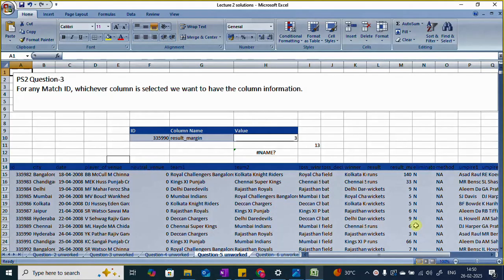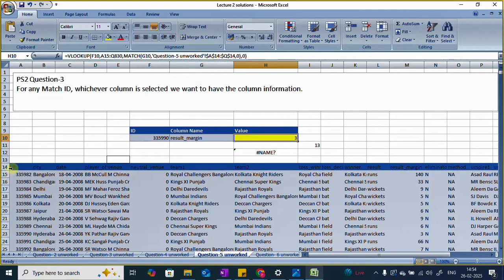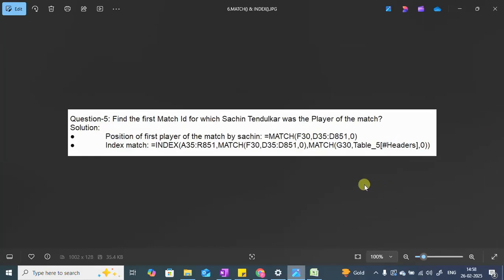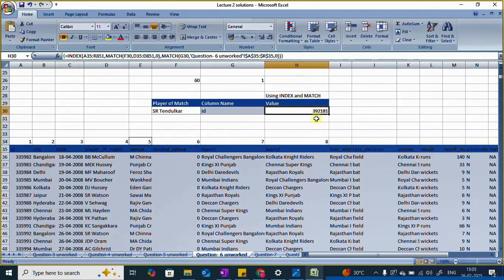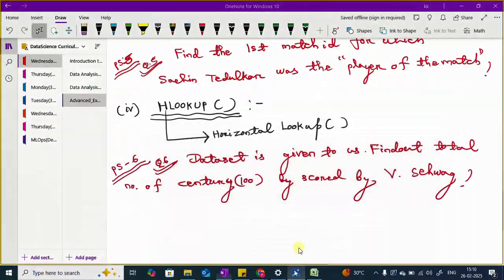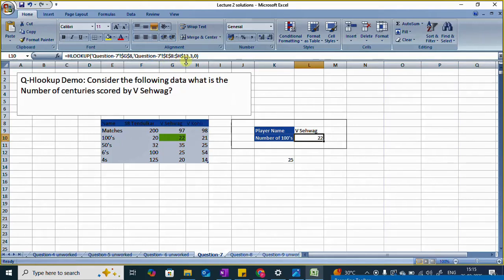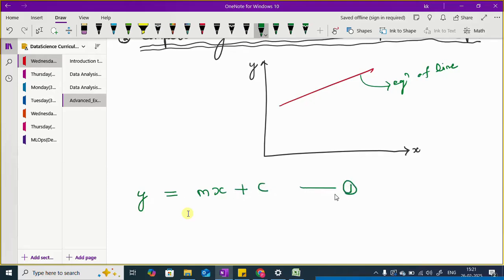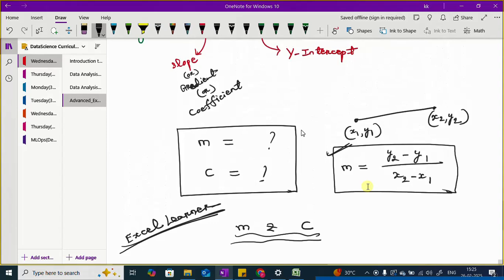Master Advanced Excel Functions | Part 2 | Take Your Excel Skills to the Next Level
📈 Unlock the power of Excel with essential advanced functions!
In Part 2 of our Advanced Excel series, we focus on some of the most critical and widely used functions for data handling, searching, and text manipulation.

📌 Topics Covered:
✅ VLOOKUP – Find data quickly and easily
✅ MATCH – Get the position of a value in a range
✅ INDEX – Retrieve values based on row and column numbers
✅ HLOOKUP – Perform horizontal lookups
✅ LEN – Count the number of characters in a cell
✅ FIND – Locate a substring within a text string
✅ REPLACE – Replace parts of a text string

These functions are vital for efficient data analysis, cleaning, and reporting. Whether you're working in business, finance, marketing, or data science — mastering them will boost your Excel productivity.